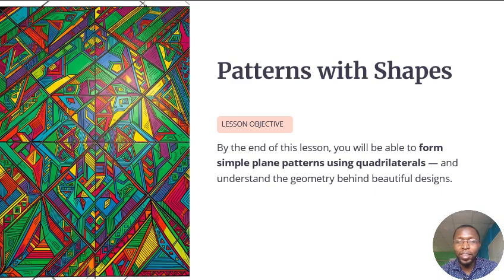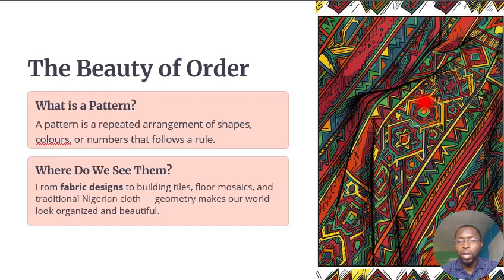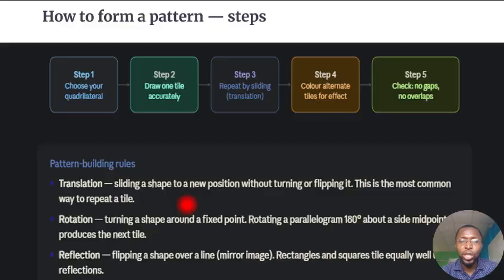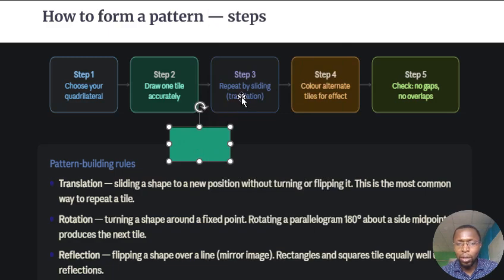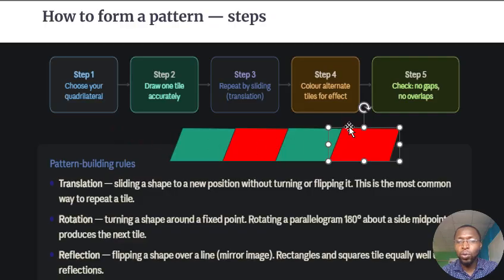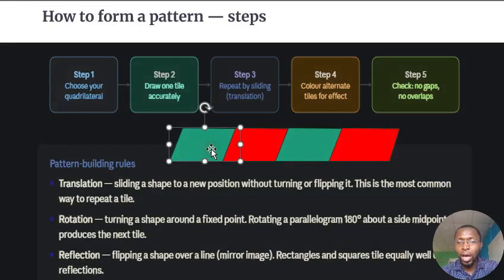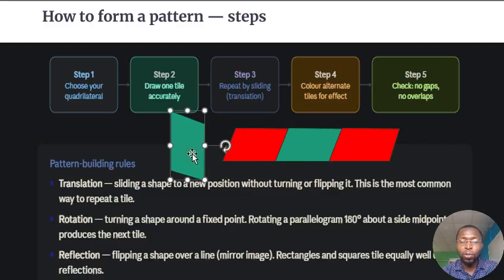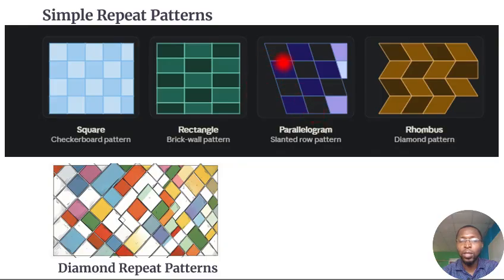PATTERNS WITH SHAPES